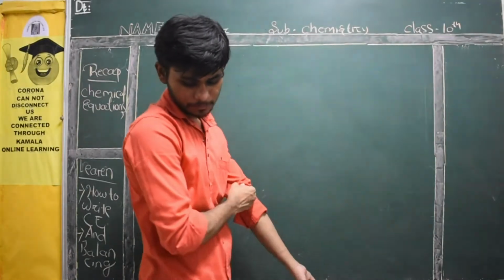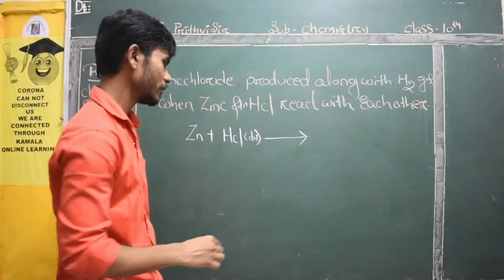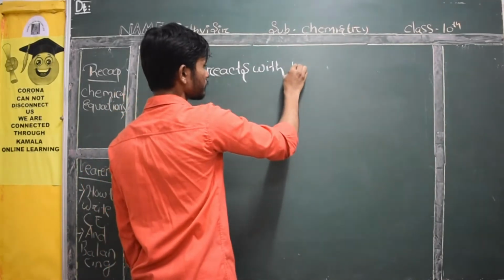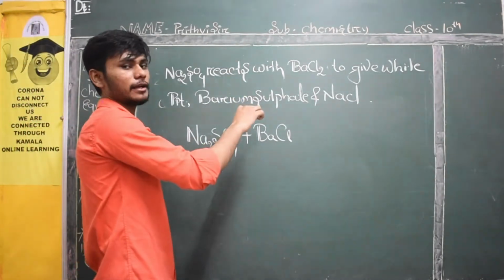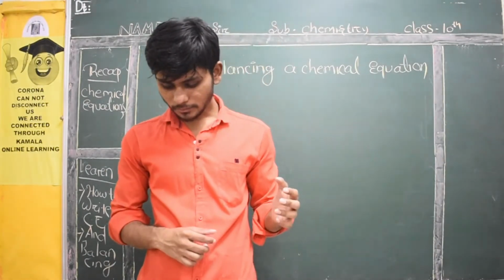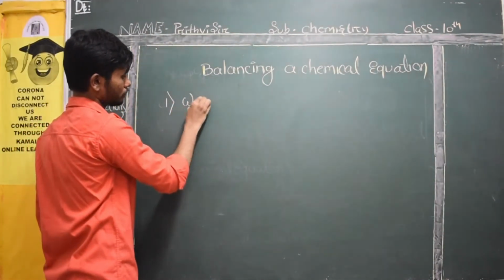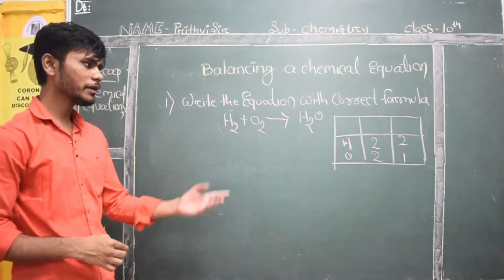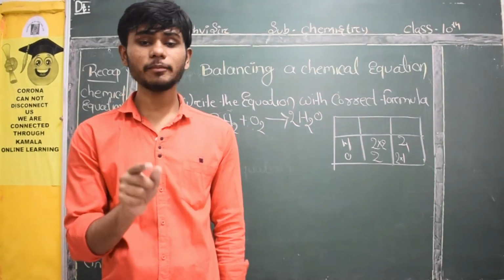10TH_CLASS_PHYSICS_LS2_PT3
kamalaonlineprogram
Hello Children!
Good Luck!
HAPPY LEARNING!